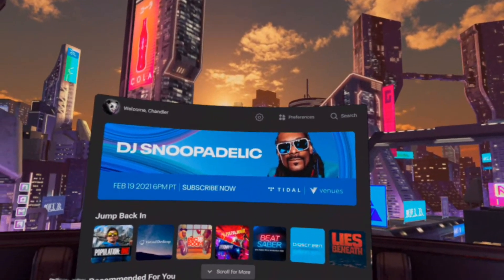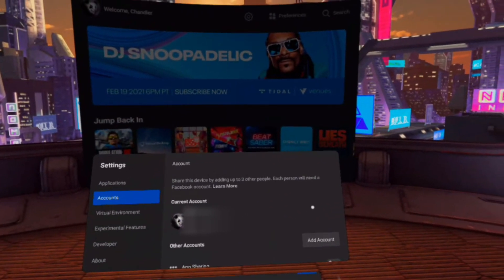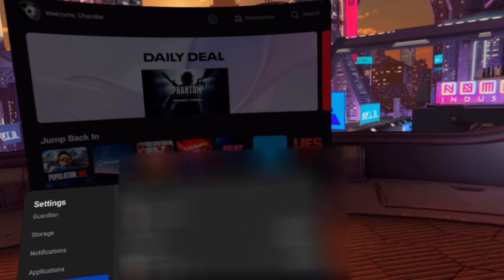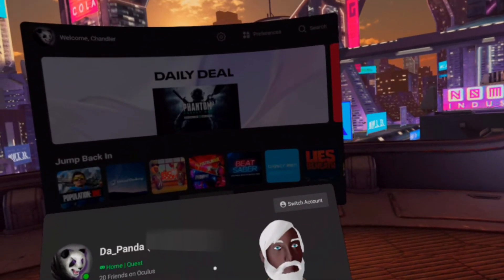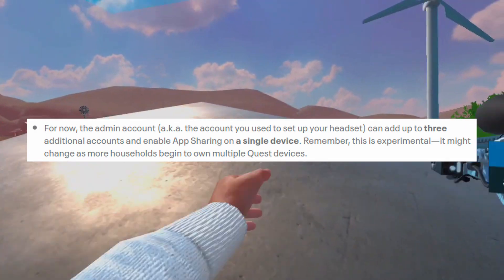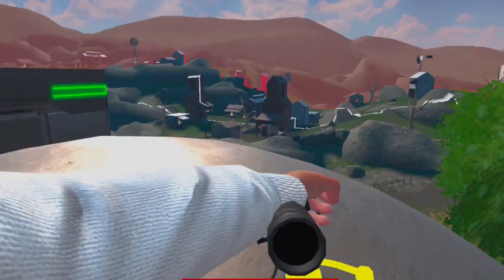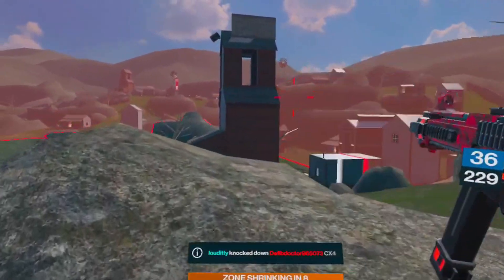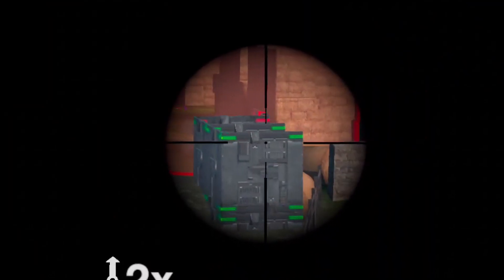How to Enable App Sharing and Multiple Accounts on the Oculus Quest 2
Finally, the long awaited features of app sharing and multi-user accounts are available on the Oculus Quest 2.

Please note that these features are only available on the Oculus Quest 2 right now and not on the Oculus Quest.

🔴 LIVE on YouTube every Friday at 2 P.M. PST and other days when possible.